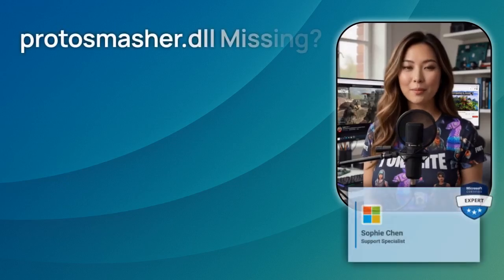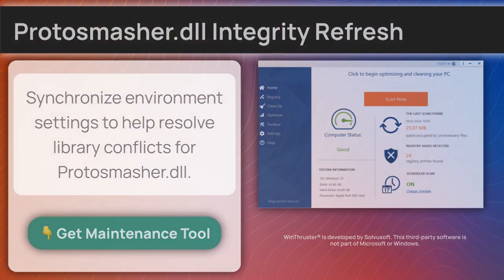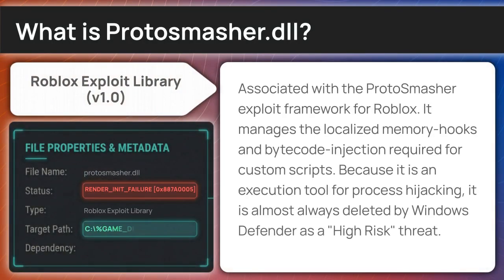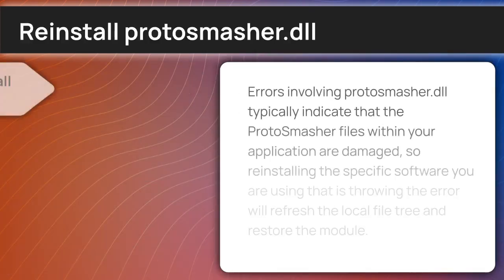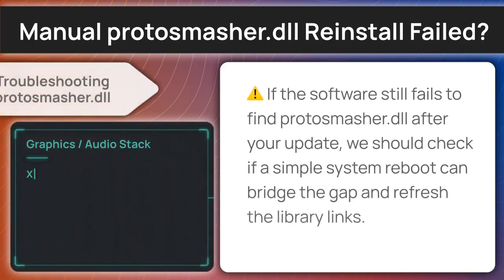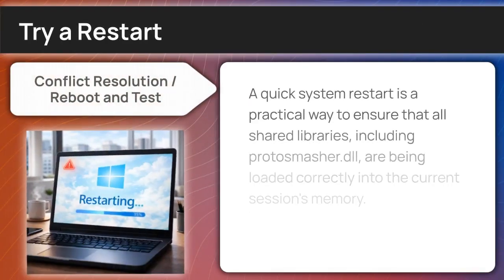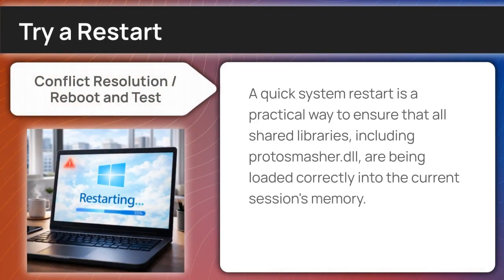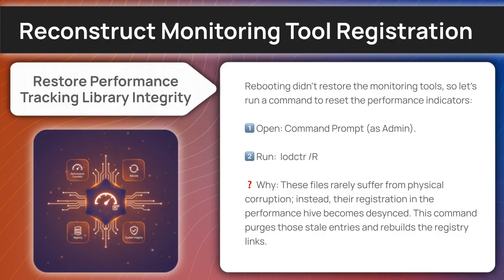protosmasher.dll Missing? Fix Exploit Errors!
What exactly is Protosmasher.dll? This DLL acts as a shared toolbox for ProtoSmasher, allowing it to run essential processes. If Windows can’t find it, the issue is often related to missing components or an incomplete installation.

What is Protosmasher.dll?

As part of the ProtoSmasher architecture, Protosmasher.dll operates as a Software Injection Library DLL using the Roblox Exploit Library. This tutorial covers practical troubleshooting steps that may help clear the error.

▶ Video Content:

- Explore details regarding the protosmasher.dll component
- Addressing missing or mismatched protosmasher.dll files

Timestamps:

00:00 - First Up
00:17 - Obtain info on the protosmasher.dll component
00:41 - Correcting version conflicts related to protosmasher.dll
01:02 - Refreshing system processes via reboot
01:21 - Manual Coding Framework Repair
01:58 - Safe handling of manual file updates